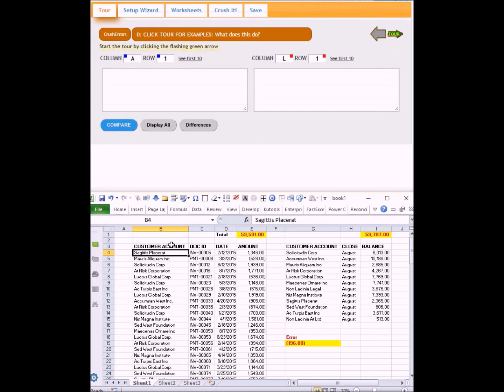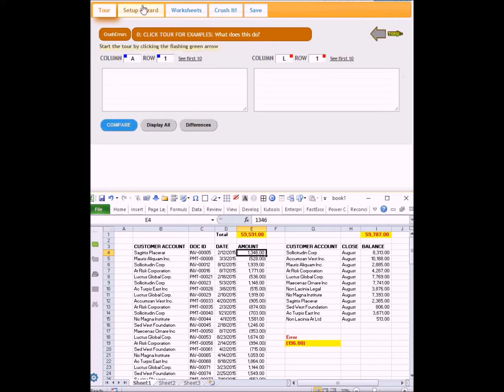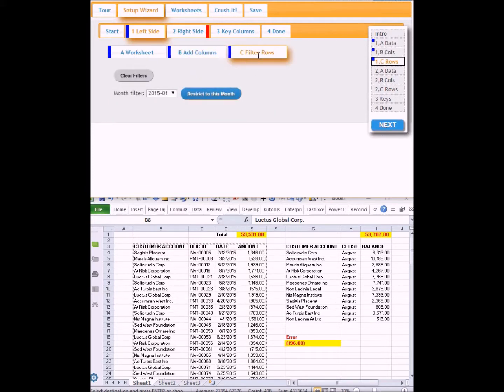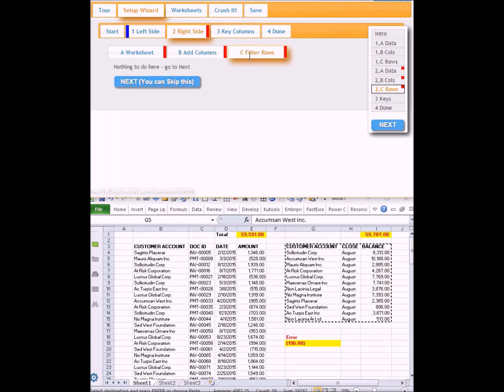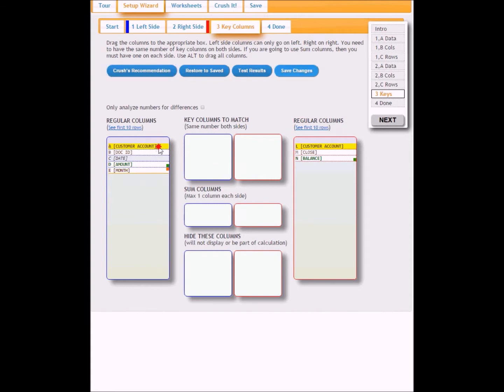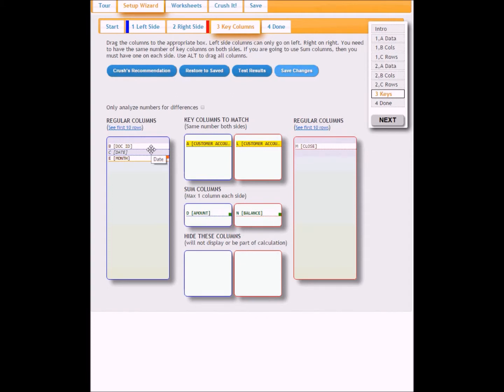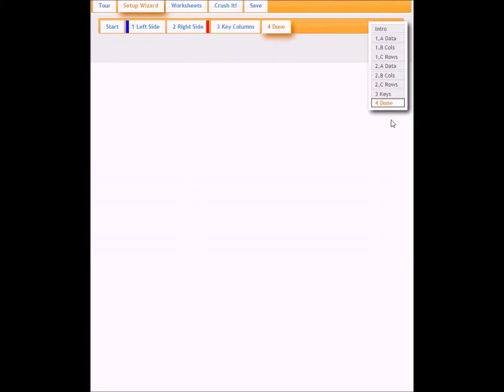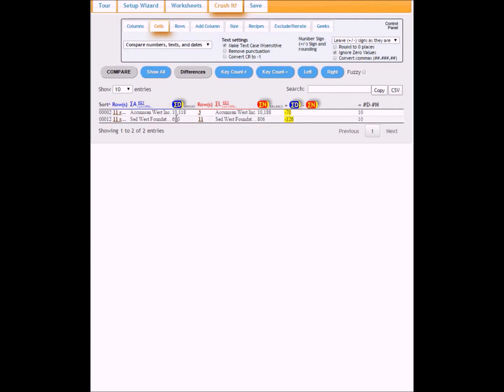CrushErrors.com Setup Wizard Demo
Reconcile Activity against Customer Balances